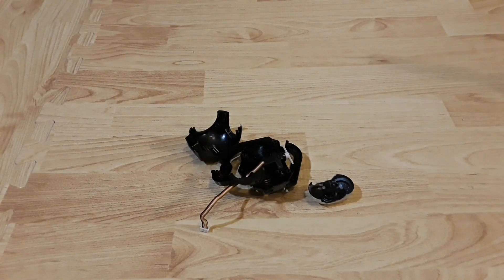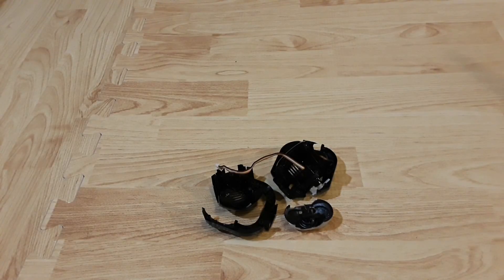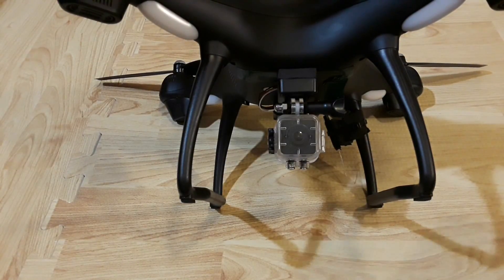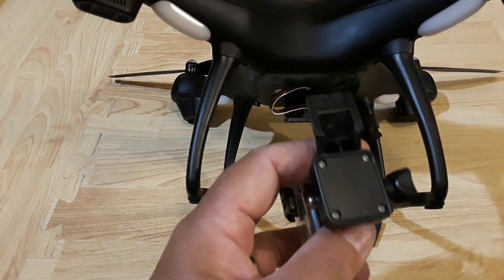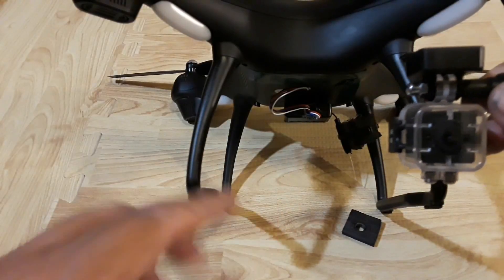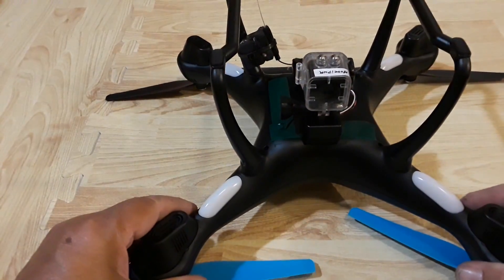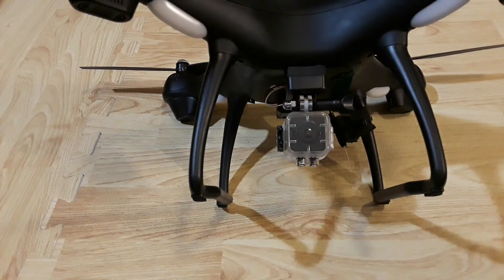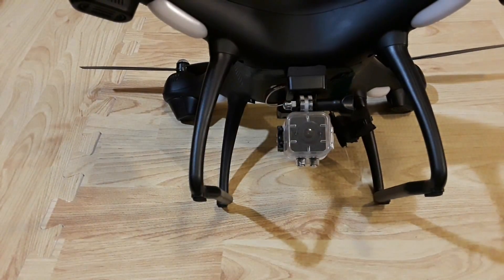Promark GPS Shadow drone telemetry only mod! Part 2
Here is the fished modification for turning your Promark Shadow, Holy Stone HS100 or SJRC S70W wifi camera drone into a action cam carrying, app telemetry having machine.  Lets face facts here..the stock cam wifi FPV combo on most toy grade copters is poo.  For me, having the choice of action cameras while retaining  the GPS telemetry within the app was more important.  This mod takes moderate skill to perform, but if you take your time..YOUCANDOIIIIT!